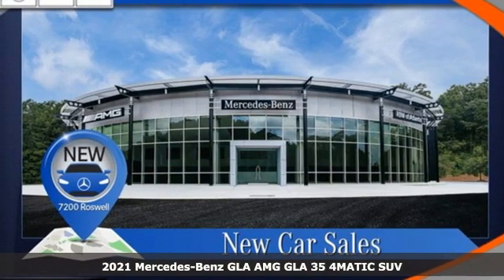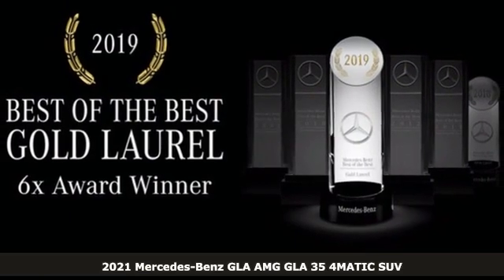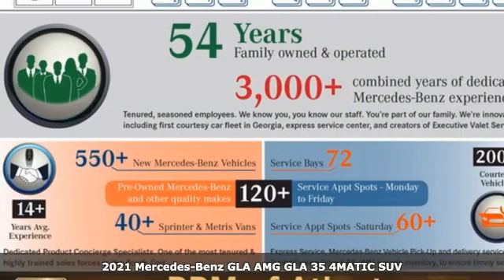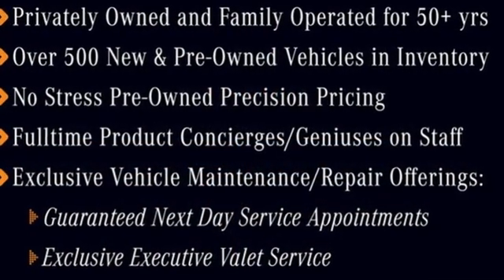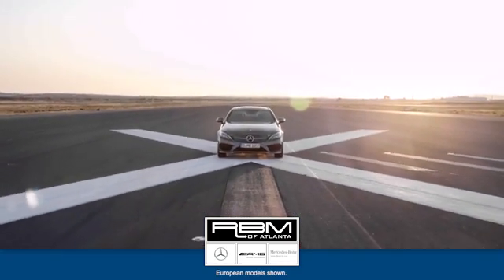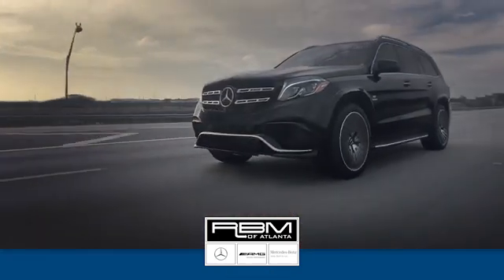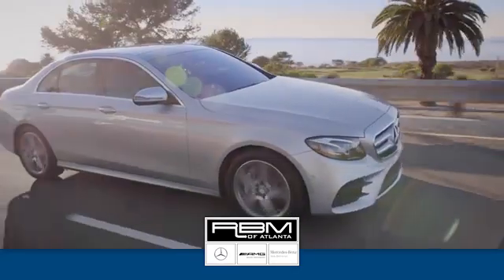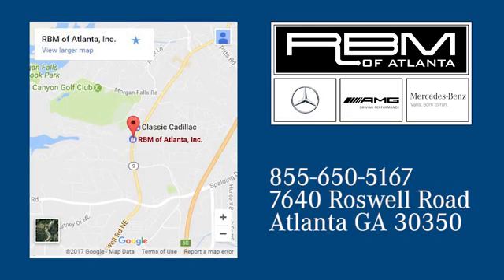New 2021 Mercedes-Benz GLA Atlanta GA Sandy Springs, GA G1966 - SOLD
Year: 2021
Make: Mercedes-Benz
Model: GLA
Trim: AMG GLA 35 4MATIC SUV
Engine: 4 2.0 L
Transmission: Automatic
Color: Denim Blue Metallic
Interior: Black
Stock #: G1966
VIN: W1N4N5BB5MJ208057
WHEELS: 21 AMG MULTI-SPOKE MATTE BLACK -inc: Tires: 255/35R21, Summer Tires, WHEEL LOCKING BOLTS, USB-C ADAPTER CABLE, SIRIUSXM RADIO -inc: free trial period, PREMIUM PACKAGE -inc: Mirror Package, Power-Folding Side Mirrors, Auto-Dimming Rearview & Driver-Side Mirrors, KEYLESS GO Package, KEYLESS GO, HANDS-FREE ACCESS, PANORAMA SUNROOF, HEATED & VENTILATED FRONT SEATS, GARAGE DOOR OPENER, EXTERIOR LIGHTING PACKAGE -inc: Adaptive Highbeam w/Ultra Wide Beam, Active LED Headlamps, DENIM BLUE METALLIC. This Mercedes-Benz GLA has a dependable Intercooled Turbo Premium Unleaded I-4 2.0 L/121 engine powering this Automatic transmission.* Experience a Fully-Loaded Mercedes-Benz GLA AMG GLA 35 *AMG NIGHT PACKAGE -inc: gloss black front splitter trim, gloss black rear diffuser trim, gloss black roof rails, gloss black window trim, gloss black exterior mirror housings and black chrome exhaust tailpipes, Roof Rails w/Gloss Black Finish , AMG PERFORMANCE STEERING WHEEL IN NAPPA LEATHER, AMG CARBON STRUCTURE TRIM, Window Grid Antenna, Wheels: 19 AMG Twin 5-Spoke, Wheels w/Silver Accents, Urethane Gear Shifter Material, Trunk/Hatch Auto-Latch, Trip Computer, Transmission: AMG SPEEDSHIFT DCT 8G Automatic -inc: AMG DYNAMIC SELECT, Transmission w/Sequential Shift Control w/Steering Wheel Controls, Tires: 235/50R19, Tire Specific Low Tire Pressure Warning, TBD Axle Ratio, Tailgate/Rear Door Lock Included w/Power Door Locks, Systems Monitor, Strut Front Suspension w/Coil Springs, Sport Tuned Suspension, Spare Tire Mobility Kit, Smart Device Remote Engine Start.* Stop By Today *Come in for a quick visit at RBM of Atlanta, 7640 Roswell Road, Atlanta, GA 30350 to claim your Mercedes-Benz GLA!

Address:
7640 Roswell Road